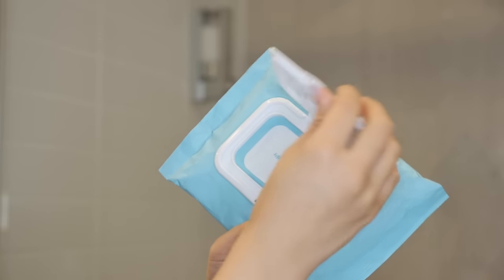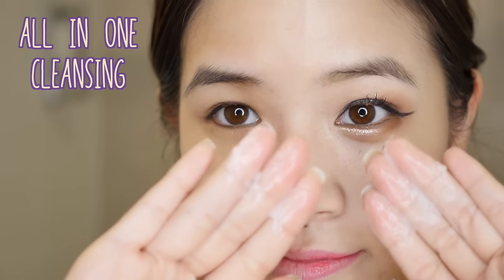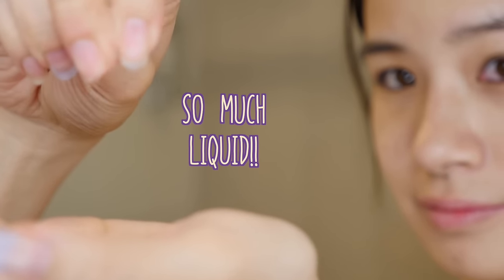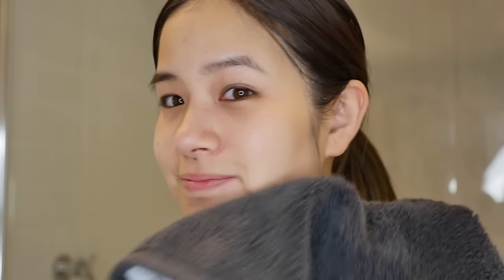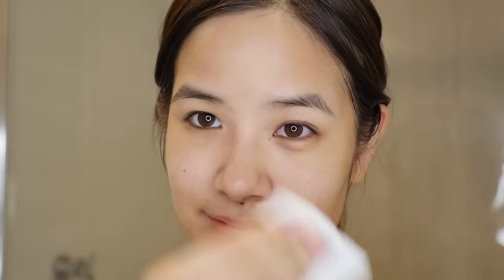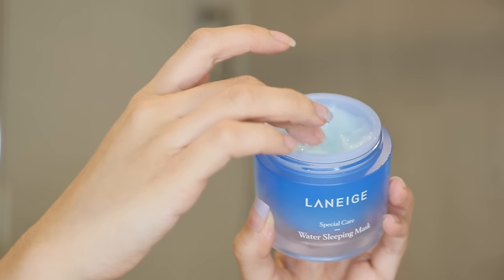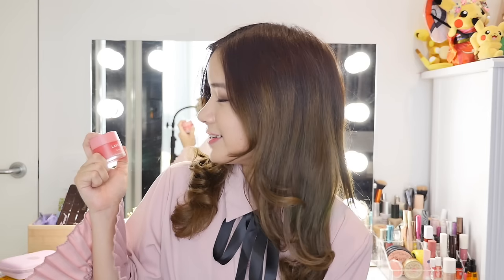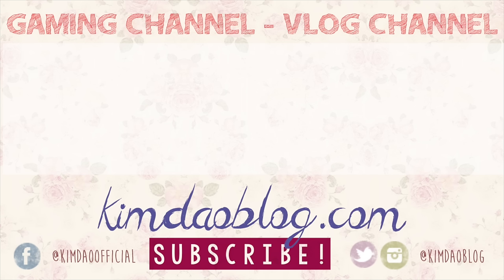THE BEST KOREAN SKINCARE | Korean Skincare you MUST BUY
Hi everyone! After a lot of requests I finally have the Top 10 best Korean skincare products you must buy! All these items I have been using for years and can definitely recommend them to you guys!

Etude House Baking Powder Pore Cleansing Tissue

Banila Co. Clean it Zero

Cosrx One Step Pimple Clear Pad

Nature Republic Aloe Vera 92%

Skinfood Black Sugar Perfect First Serum

Skinfood Premium Lettuce & Cucumber Watery Essence

Thank you to the very talented J.Fla for the great music!